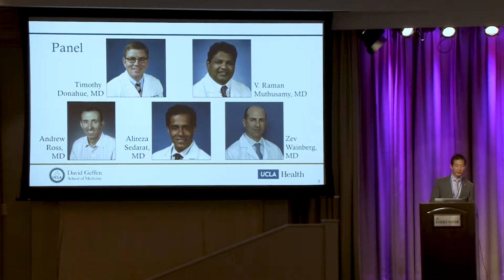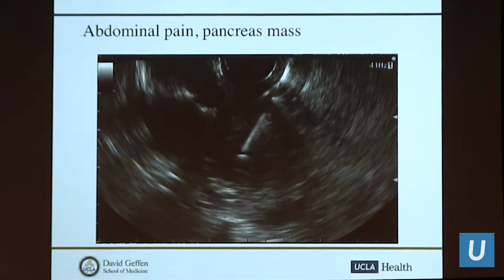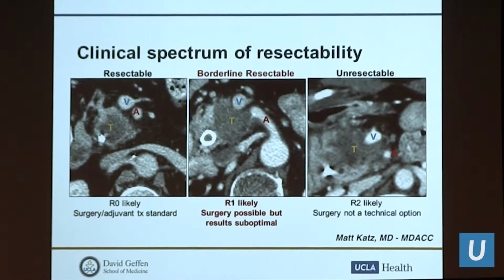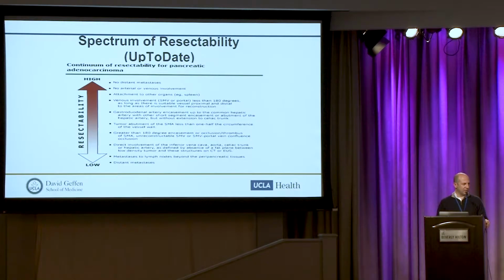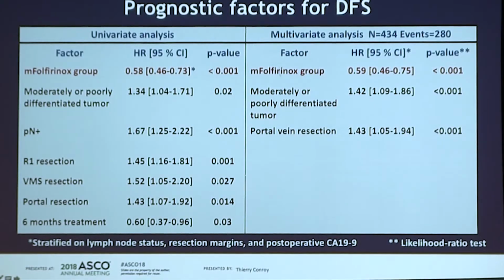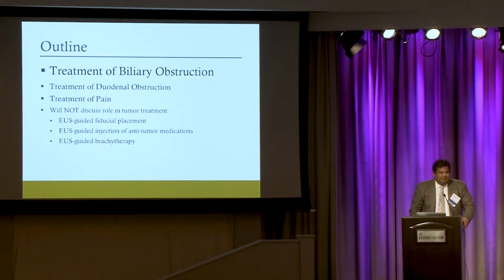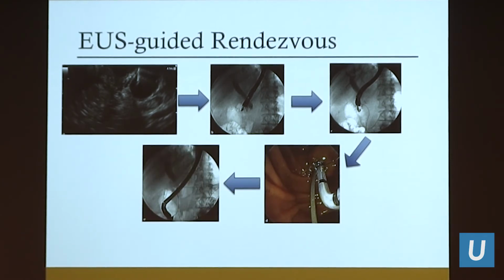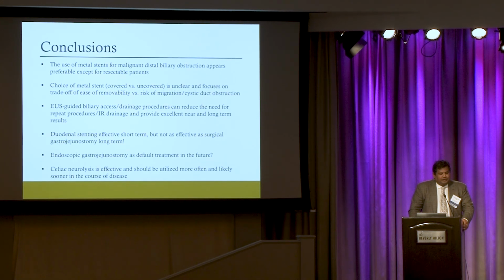Diagnosing and Managing Pancreatic Adenocarcinoma | UCLA Digestive Diseases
• Diagnostic Tests to Detect Pancreas Cancer
• Role of Staging, Assessing Resectability and Surgical Outcomes:
     The UCLA Experience
• Chemoradiation Options to Treat Pancreas Cancer
• Endoscopic Palliation of Pancreas Cancer
Panel: Timothy R. Donahue, MD, Stephen Kim, MD,  V. Raman Muthusamy, MD, MAS, Andrew Ross, MD, Alireza Sedarat, MD, Zev Wainberg, MD
7th Annual UCLA-Mellinkoff Gastroenterology and Hepatology Symposium | March 1-2, 2019
Learn more about the UCLA Vatche and Tamar Manoukian Division of Digestive Diseases